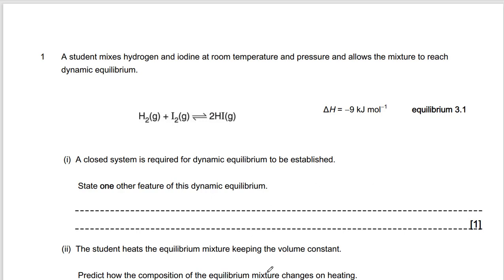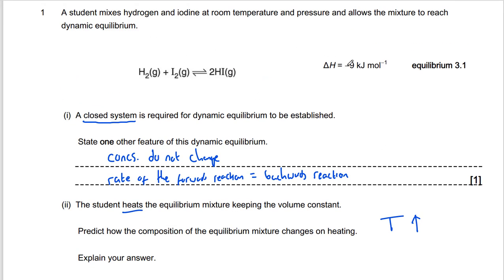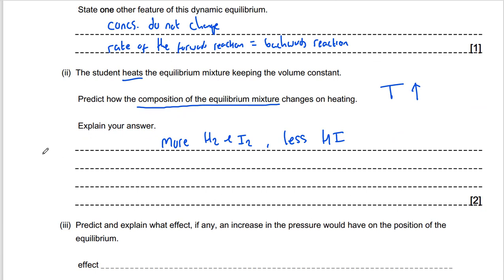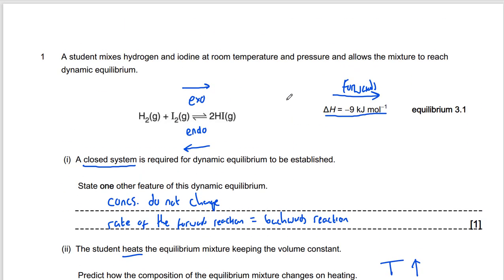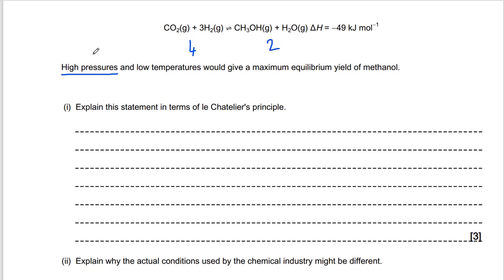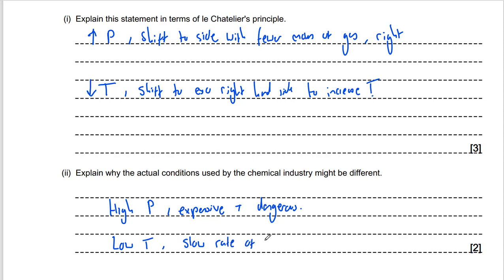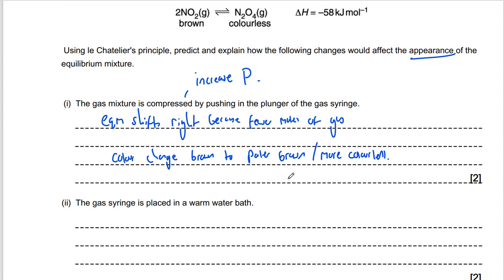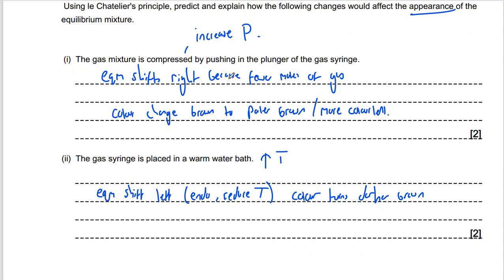Le Chatelier Exam Technique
Walkthrough of some AS level chemistry questions based on Le Chateliers Principle.